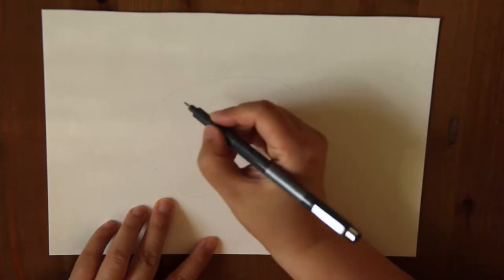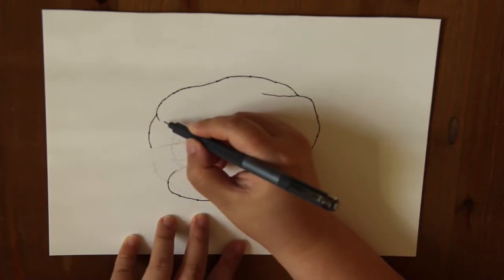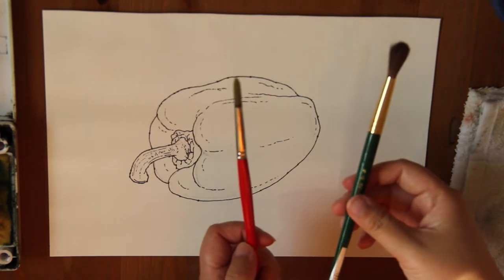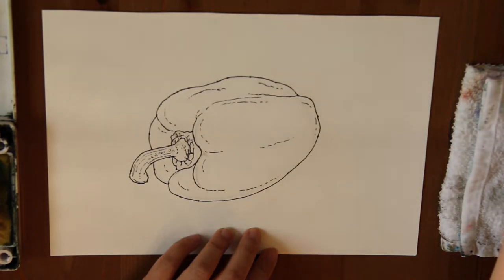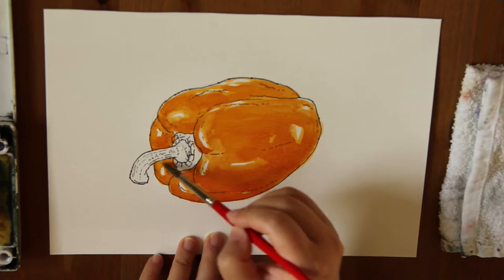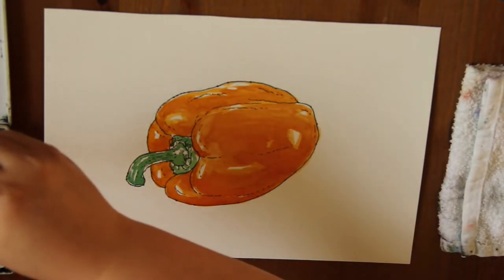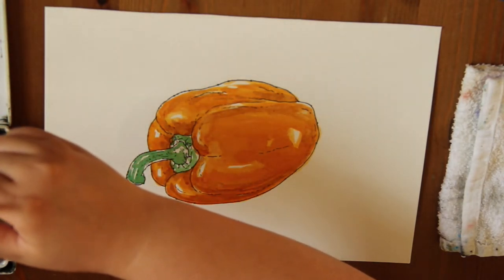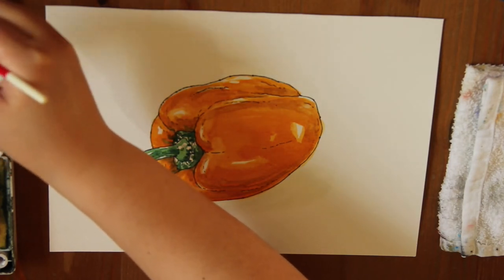【 Pepper 】Pen and Watercolors in Real Time and Speed | Drawing and Painting for Beginners Lesson #9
Welcome to Lesson 9 of my Beginner Drawing + Painting Unit! In this lesson, you will learn how to draw and paint a bell pepper. Please watch until the end to understand the full process better.

Becky is an art instructor at community centers and in her home studio. She is currently pursuing a Master of Arts degree.

🎨 For this lesson, you need the following materials:
- Watercolors. I used Sakura Koi watercolors in this lesson.
 - Watercolor brushes.
- Watercolor paper. eg. Canson XL watercolor paper 140lb
- Waterproof ink pen. eg. Sharpie fine liner.
- A water container and a towel.

Click on the bell 🔔 so you never miss a new video.

👇If you have any questions, please don’t hesitate to leave me a message below. I am glad to hear your comments.